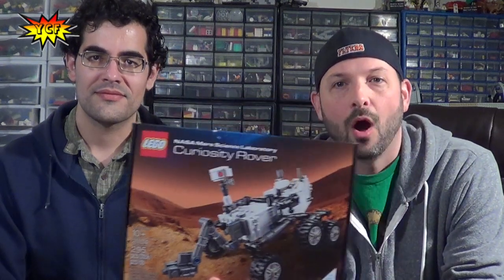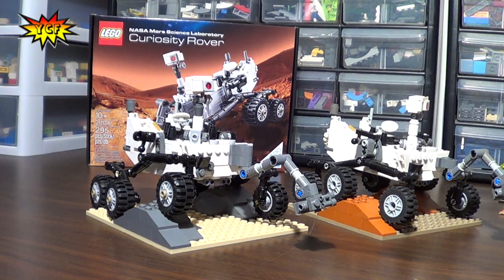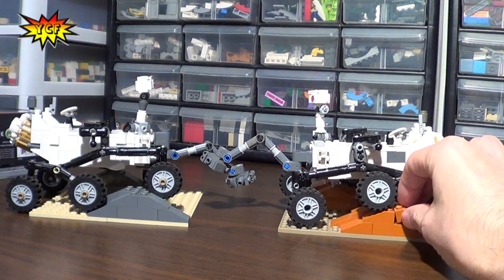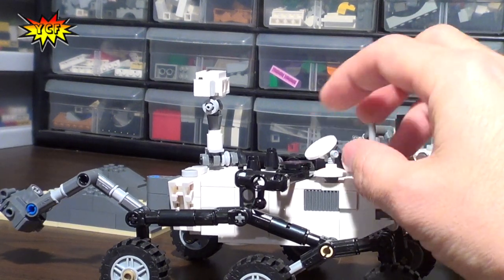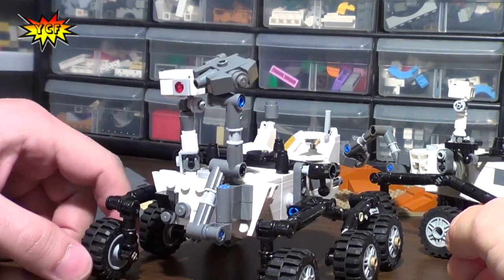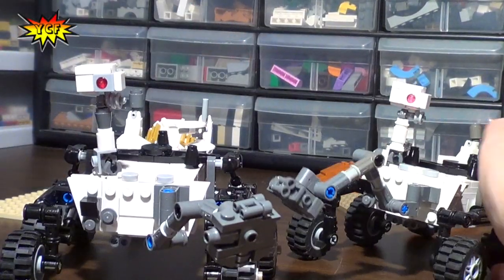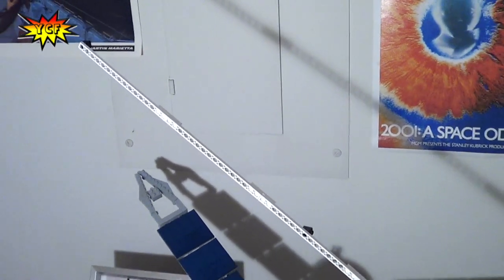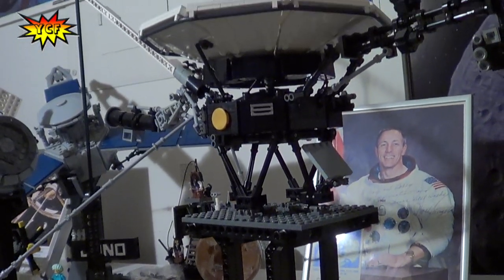LEGO Mars Curiosity Rover Review with Set Designer Stephen Pakbaz! CUUSOO 21104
LEGO 21104 NASA Mars Science Laboratory Curiosity Rover

Explore Martian landscapes with the amazing NASA Mars Science Laboratory Curiosity Rover!

The LEGO® NASA Mars Science Laboratory Curiosity Rover has landed! Designed by real Curiosity Rover engineer, Stephen Pakbaz, and chosen by LEGO CUUSOO members, this amazing LEGO version of the highly advanced mobile laboratory features lots of great details, such as 6-wheel rocker-bogie suspension, articulated robotic arm and multiple camera sets. This great model also comes with a fascinating booklet with building instructions and information about the history of Mars exploration and the Curiosity Rover, plus a display plate complete with LEGO brick Martian rocks -- perfect for testing out the rover's go-anywhere suspension!

Features 6-wheel suspension, articulated robotic arm and multiple camera sets
Build the model that LEGO® CUUSOO members requested!
Drive over tough obstacles with the 6-wheel suspension
Play out your very own Martian science missions!
Reach out for samples with the robotic arm
Includes white, grey and black bricks for a metallic look
Includes building instructions and exclusive information booklet
Designed by a real Curiosity Rover engineer!
Rover measures over 3" (10cm) high, 5" (15cm) long and 4" (12cm) wide
Robotic arm extends over 2" (7cm)